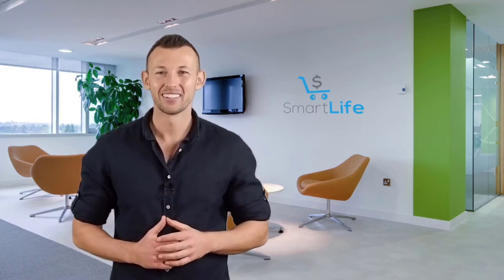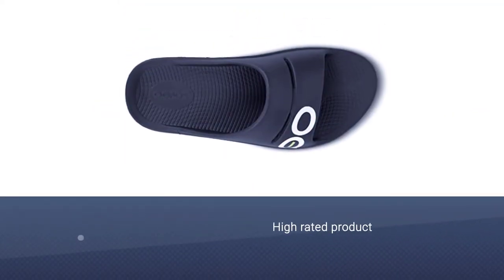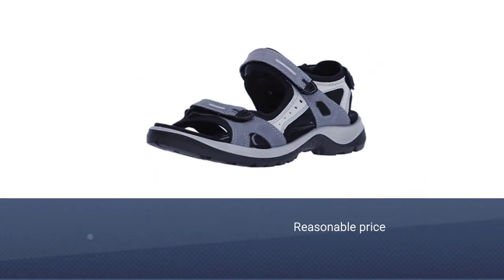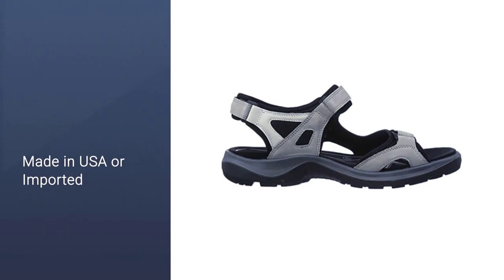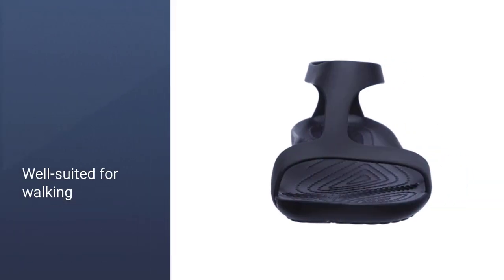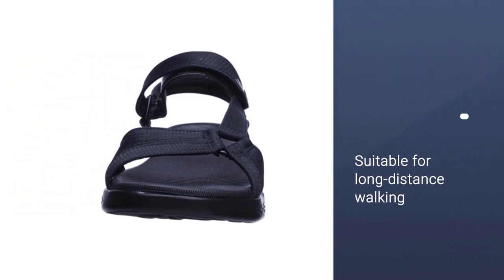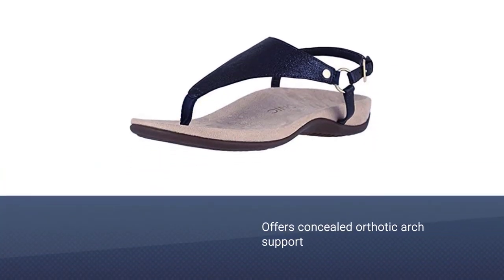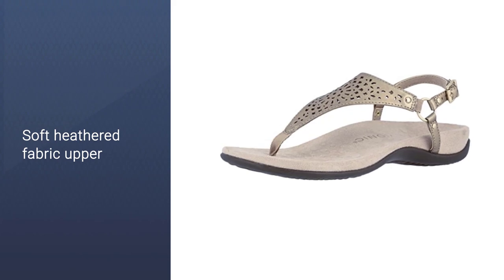Top 5 Best Sandals for Walking Review in 2023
Here is the list of five Best sandals for walking:
1. OOFOS Unisex OOahh Sport Slide Sandal
2. ECCO Women's Yucatan Toggle Sandal
3. Crocs Women's Serena Sandal
4. Skechers Women's Sport Sandal
5. Vionic Women's Rest Kirra Backstrap Sandal

🕕Timestamps🕕
0:43 - Introduction
0:51 - OOFOS Unisex OOahh Sport Slide Sandal
1:41 - ECCO Women's Yucatan Toggle Sandal
2:25 - Crocs Women's Serena Sandal
3:10 - Skechers Women's Sport Sandal
3:52 - Vionic Women's Rest Kirra Backstrap Sandal

🤨 What is a sandals for walking?
A shoe consisting of a sole strapped to the foot is known as a walking sandal.